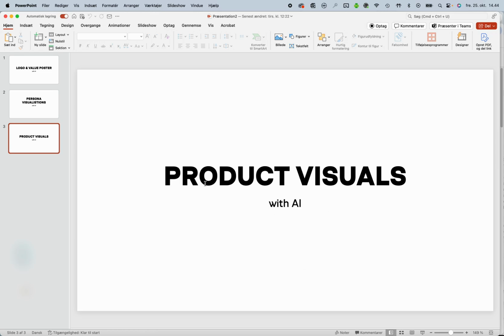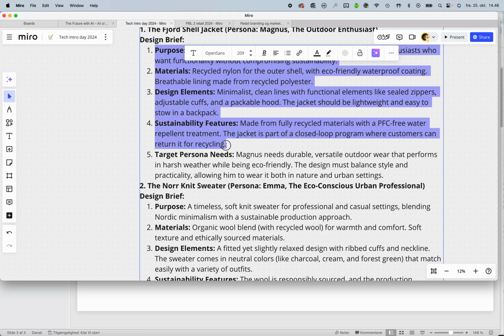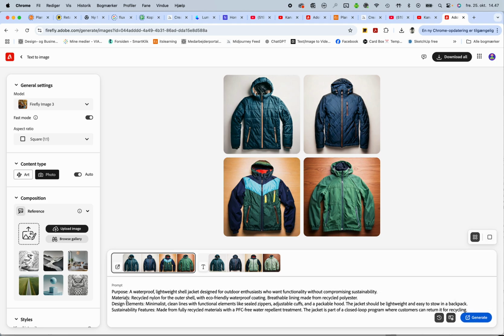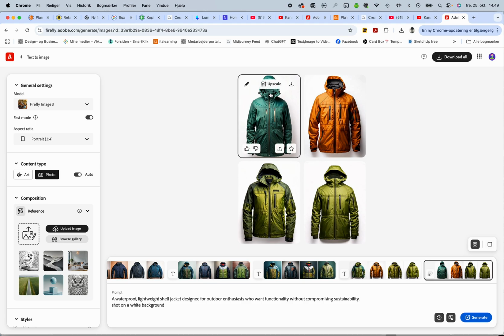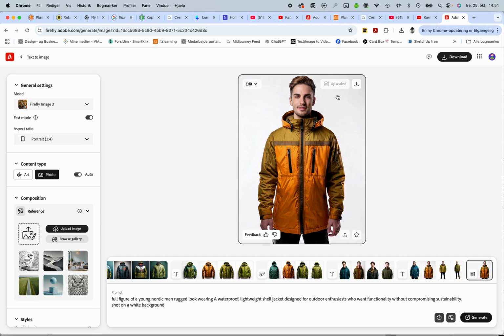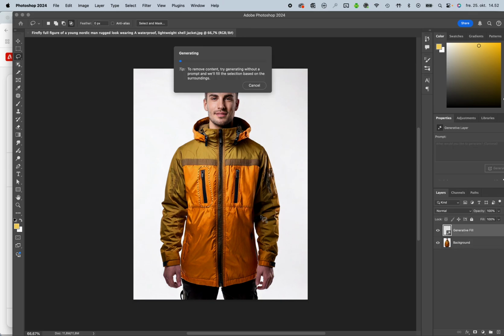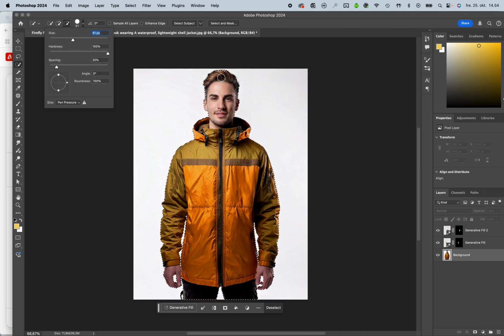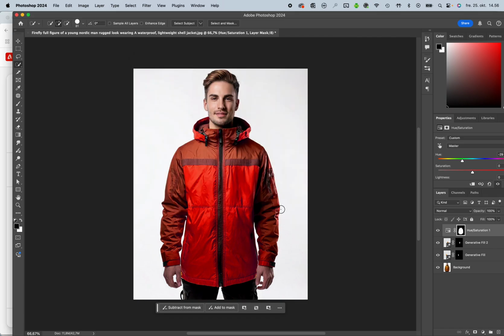product visual tech intro